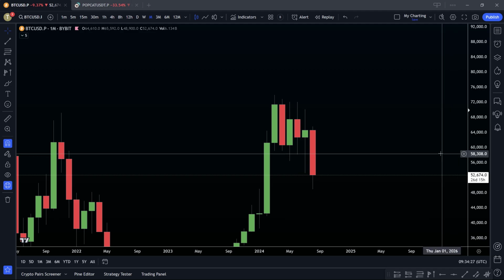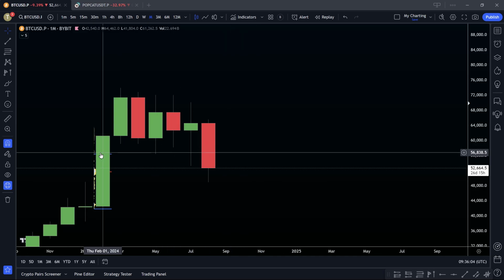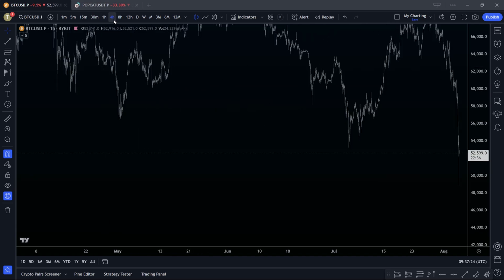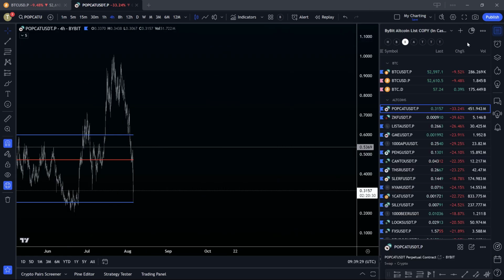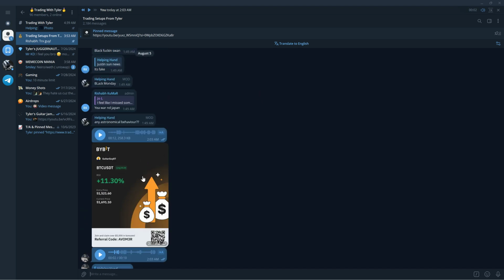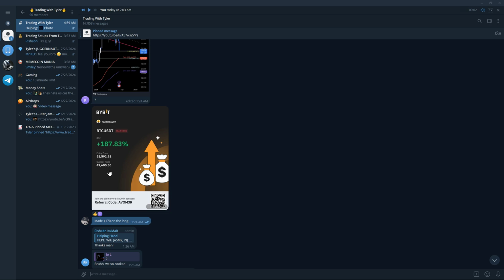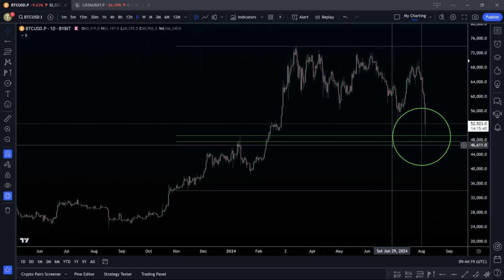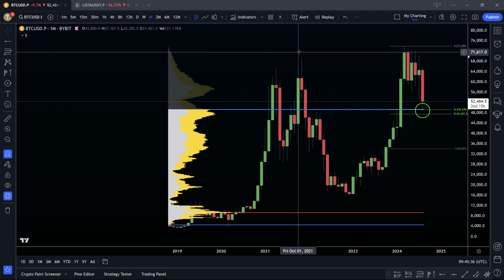Volume Profiles Run BTC Price Action!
| Join My Free Telegram Group
The title says it all.